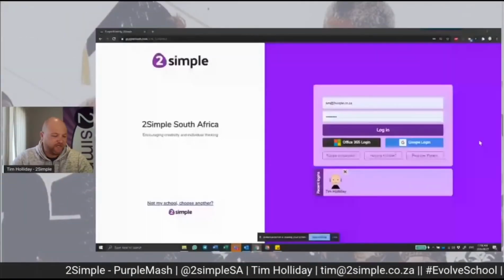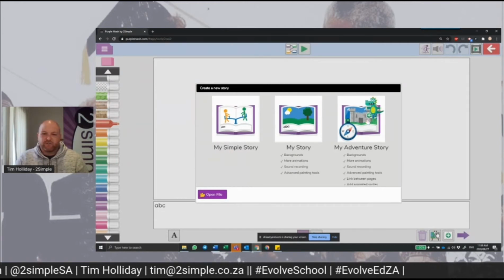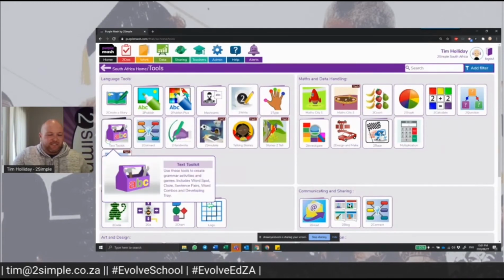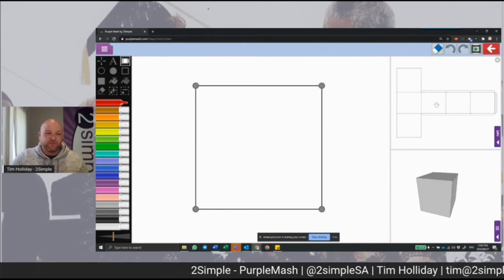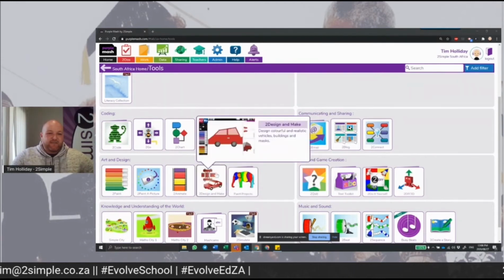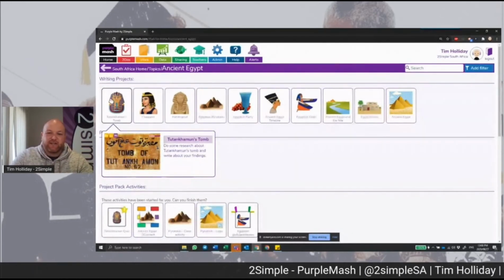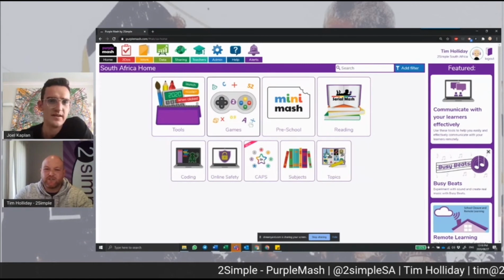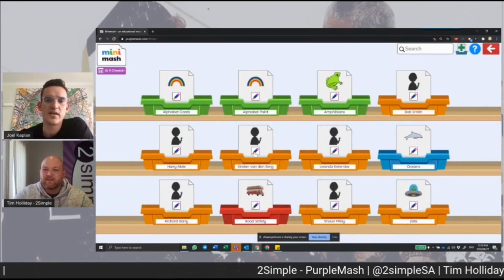Purple Mash: 2Simple - 4Cs & 4IR skills at KWC.EvolveSchool EduChange Exploration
Purple Mash by 2Simple’s Tim Holliday explores teaching using digital tools to develop the 4Cs and create 4IR skills in primary school learners.

This was an edu-tech-corporate presentation as part of 12 hour EvolveSchool 🚀Edu-Change Exploration🚀for School Leaders and ALL Teachers, a 🚀 journey of 👀 discovery on the 27 AUGUST 2020, 09:00 (GMT+2) to 21:00, in our educational virtual 😷 conference. It was a free all day hop in and out virtual education conference for school leaders and teachers.
ZAR GMT+2: 09:00 -18:00  Every 20min slot introduced different educational tech corporates, mainly South African, showcasing their products, interspersed with amazing edutech teachers, sharing ways in which they use technology.

ZAR GMT+2: 18:00 - 19:30 was a Panel Discuss with Educational Change Makers such as Michelle Lissoos from ThinkAhead, Omashani Naidoo from SchoolNet, Dr. Francois Naude from Phoenix Education, TC Nkosi-Mnanzana, the Global Culture Manager at Nova Pioneer Schools, Ronald Kock from Diazville High School in Saldanha, and Lindsay Wesner from Teach.Learn.Innovate and myself, Karen Walstra (Karen Walstra Consulting - EvolveSchool)

ZAR GMT+2: 19:30 -21:00 was the main event with Prof. Welby Ings from the Auckland University of Technology, New Zealand, Joel Kaplan from Thought. Africa, Nikki Bush, Oyindamola Egbeyemi from The ForeShore School, Lagos, Nigeria and myself, Karen Walstra (Karen Walstra Consulting - EvolveSchool), as we debated educational disruption.

Explore for more details about KWC.EvolveSchool EduChange Exploration